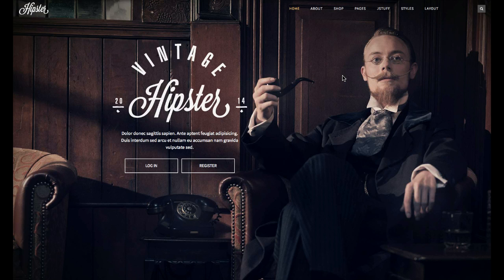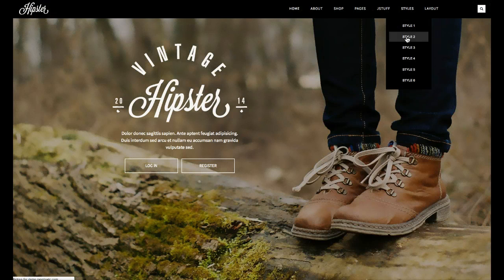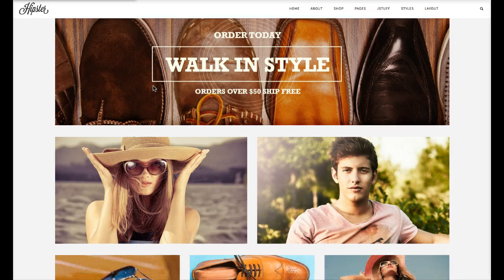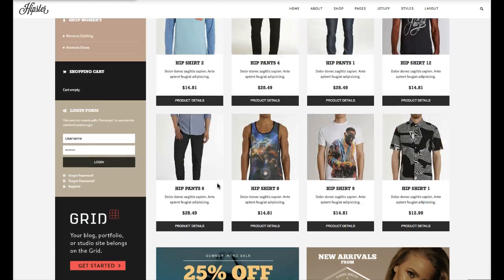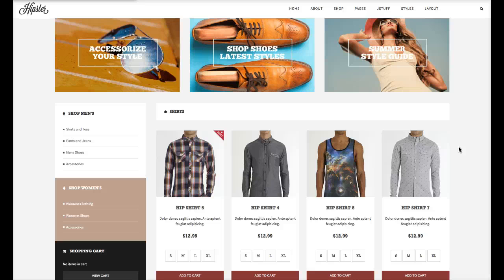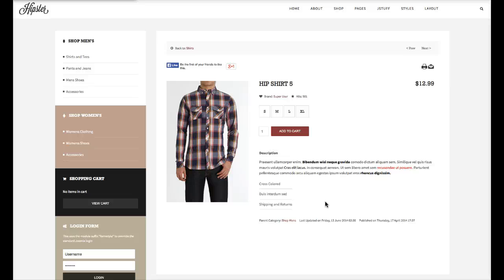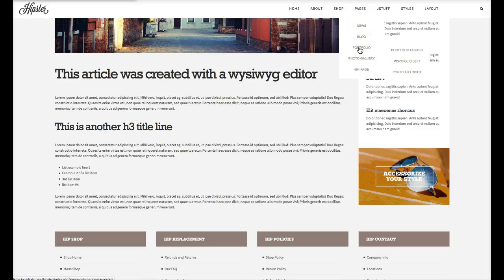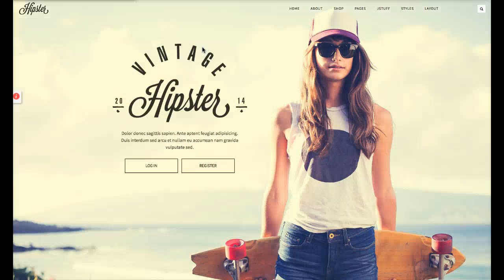Hipster Joomla Template Tutorial Part One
Hipster - A Premium E-Commerce Template for Joomla 2.5 and 3x